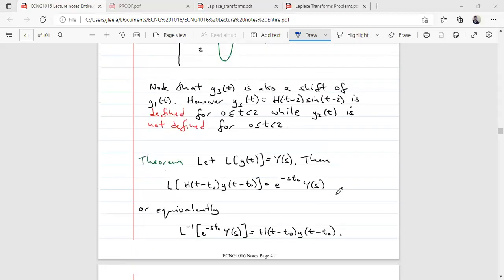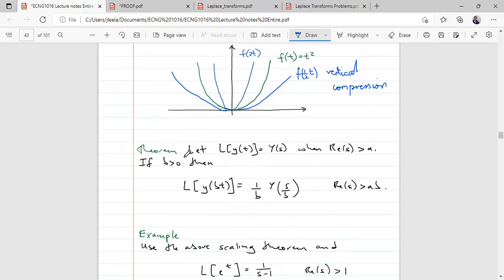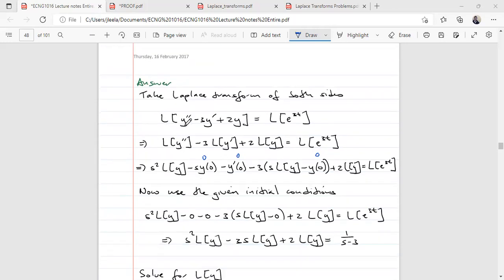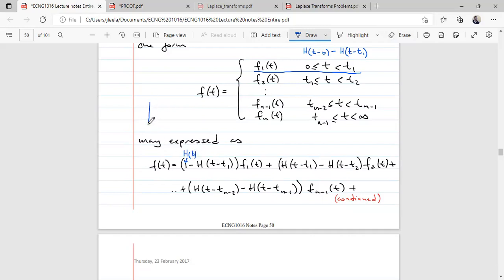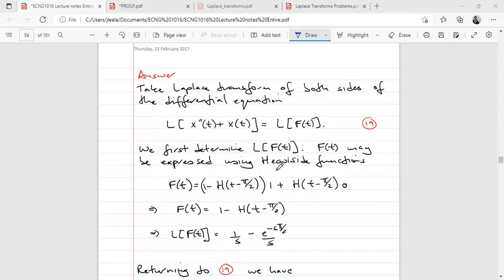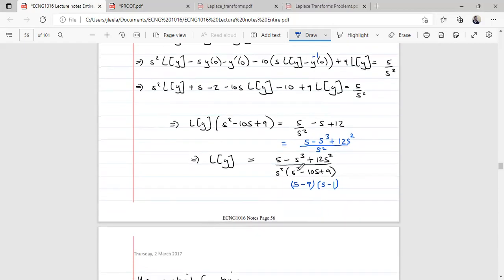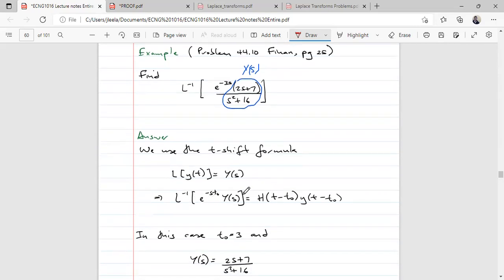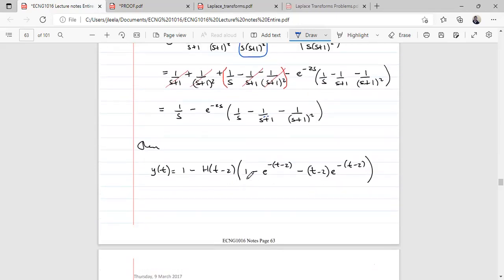ECNG 1016 Summer Lecture 3 Laplace Transform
Laplace and Laplace Inverse of Functions combined with the Heaviside Function, Scaling the t-variable, Laplace transform of Derivatives, Solving Differential Equations, Laplace Transform of Piecewise Functions using the Heaviside Function